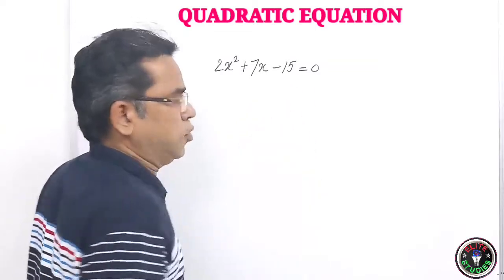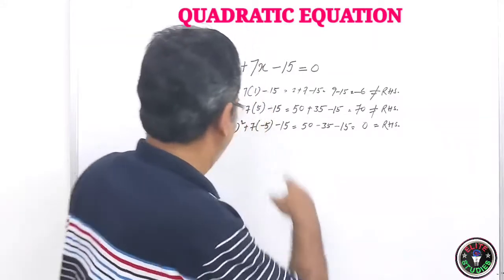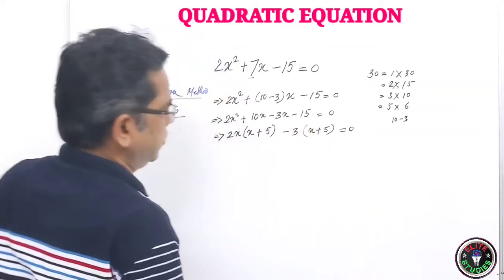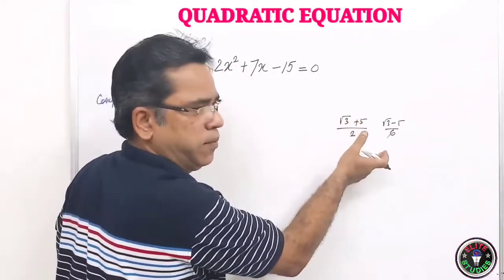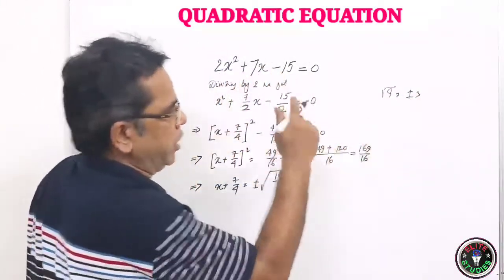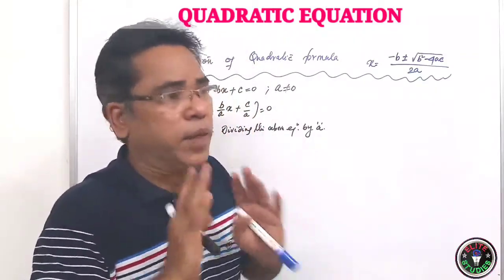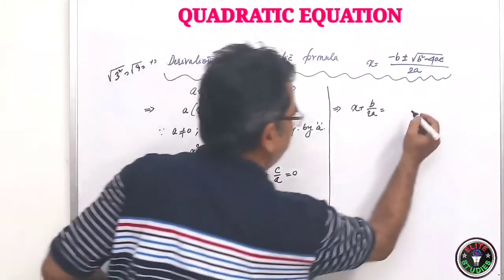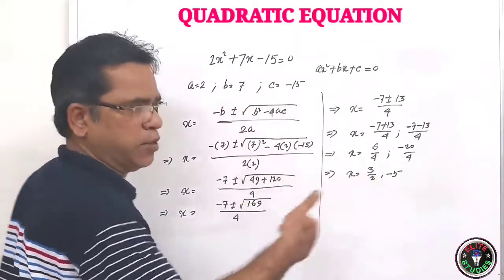Quadratic Equation Tips and Tricks | Root | Completing The Square | Quadratic Formula Class 10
1. In this video I have taught about how to find roots of a given quadratic equation by all the three methods, viz., Factorization method, Method of Completing the square and by using Quadratic formula.
2. I have also covered how to derive quadratic formula.

Thank u students